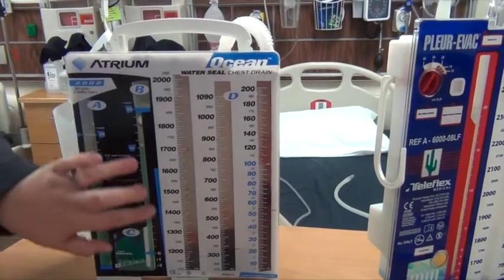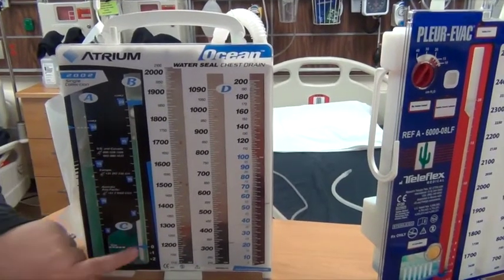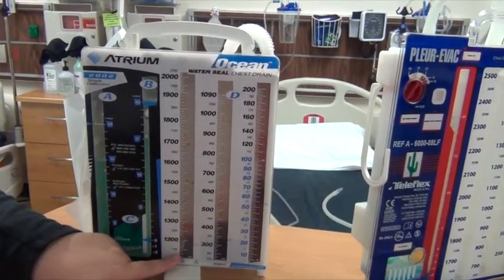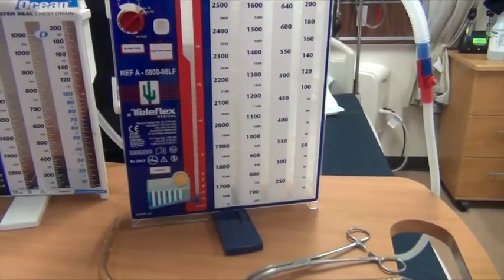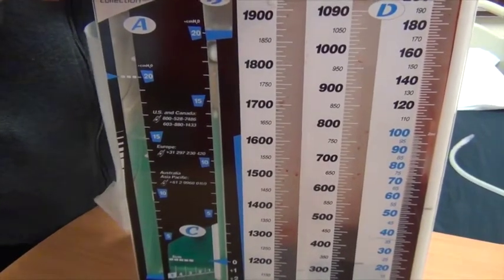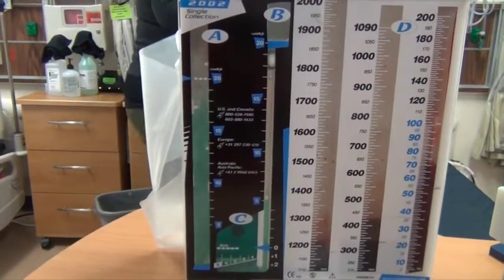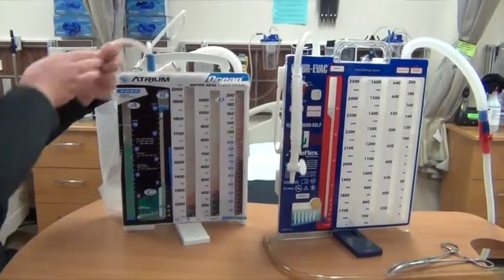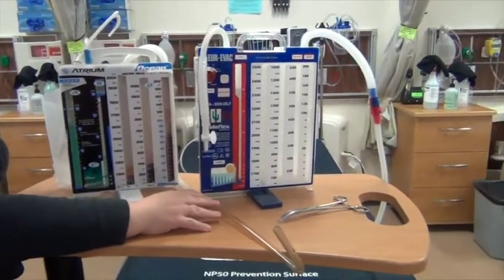Katie Video 10:19 1